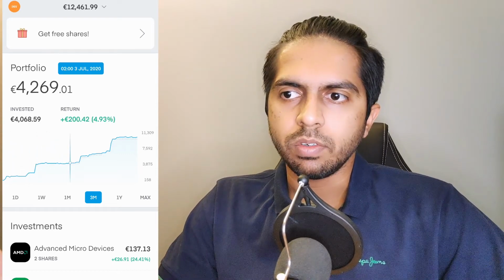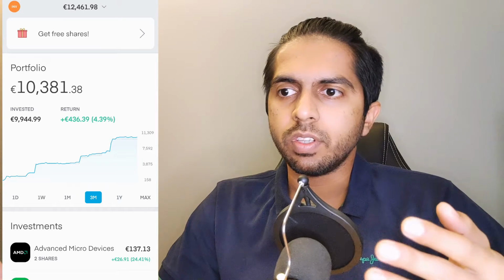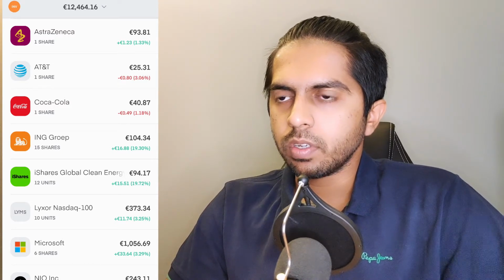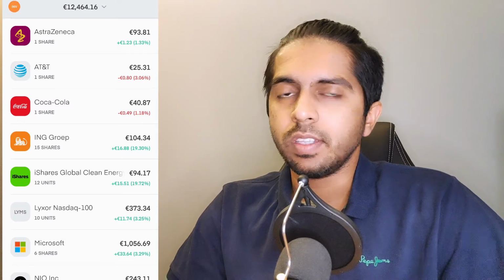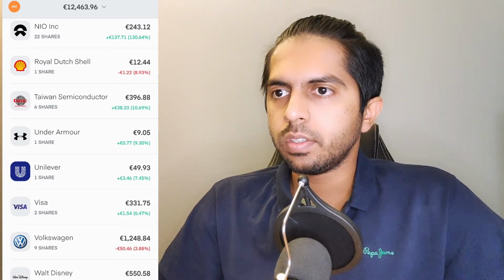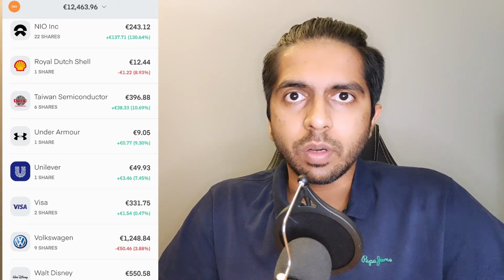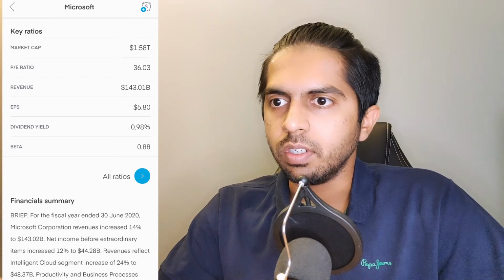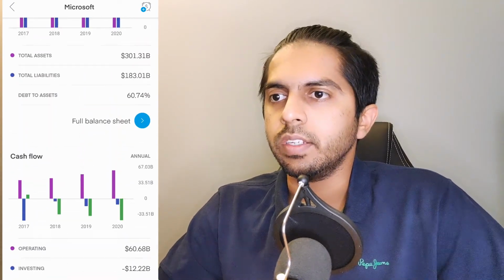Portfolio of Developed Markets | US, UK, EU | Trading212 | 10,000€ | Buying on Dips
Still keeping your money in a bank account? Well, sorry to say but you are already in loss. So, what you can you do to fix this? Invest! Let your money make some money for you.

Do check your bank interest rates if you are living in a developed country. They are negligible! Additionally, if you consider the inflation, the value of the money you keep in your bank account is diminishing continuously.

In this video we will explore my portfolio for the US, UK, and Europe. As these are the examples of developed countries I chose to invest in.

Link to the Stockbroker:

Trading 212 (UK & Europe): Do you want to get a free stock share worth up to €100?
Create a Trading 212 Invest account using this and you will get a free share!

Warning: Investments and Trading are risky. Understand the risks involved before investing.